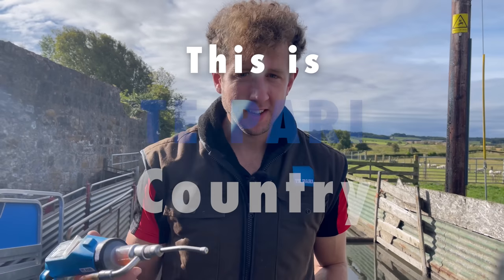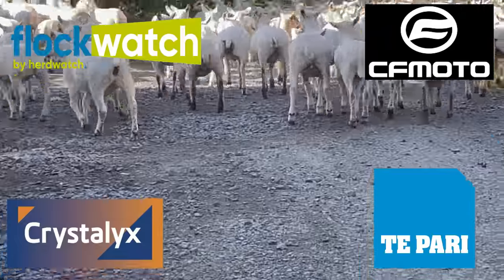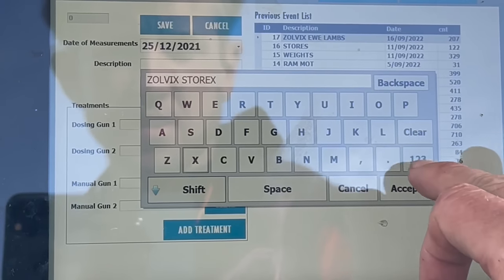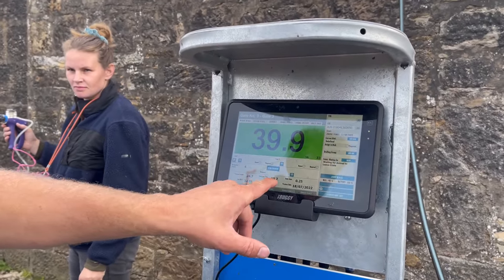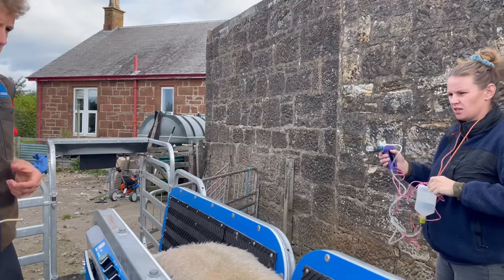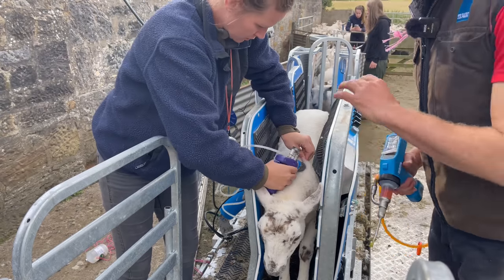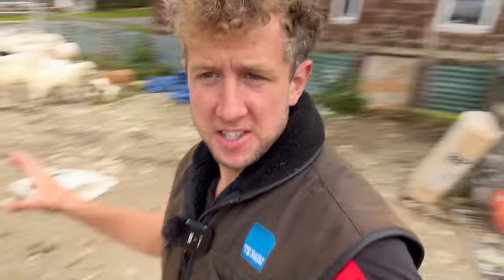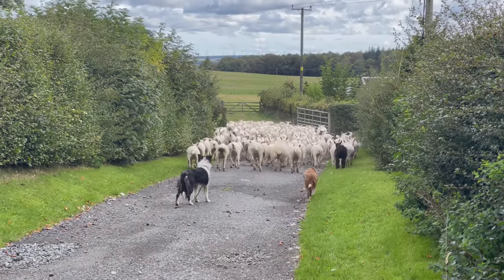Hopefully the FINAL DOSE for these lambs.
Always speak to your vet for animal health advice. Don't listen to some guy on youTube

Cammy

ABOUT ME